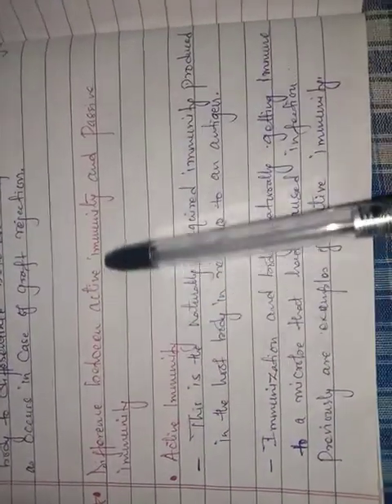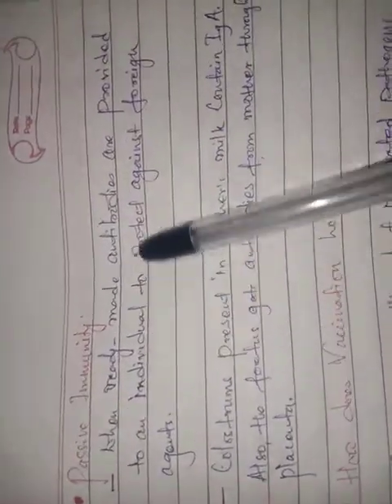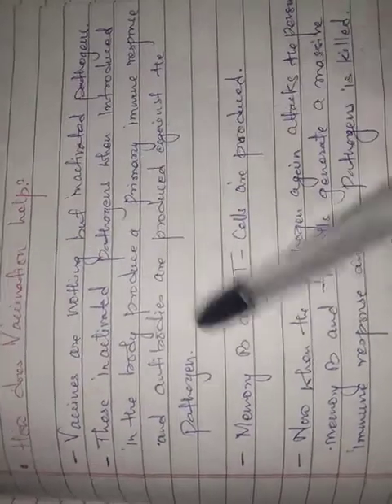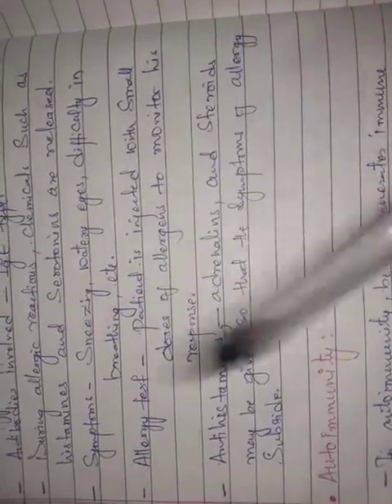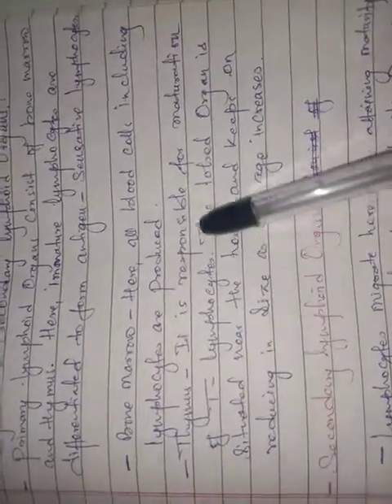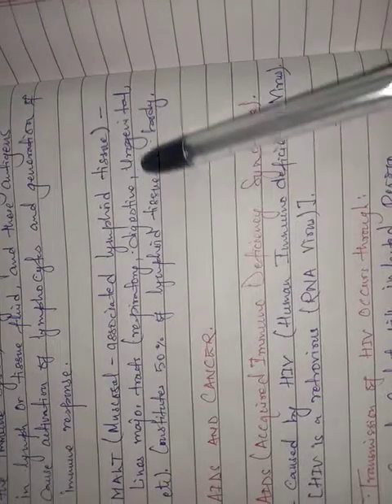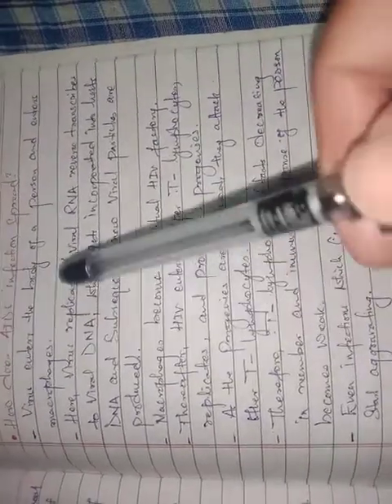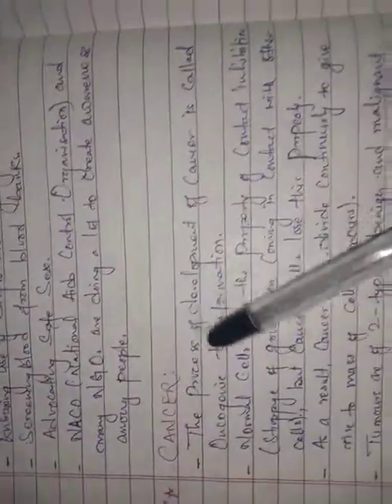HUMAN HEALTH AND DISEASE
Difference between active and passive imminity vaccination problems of immune system